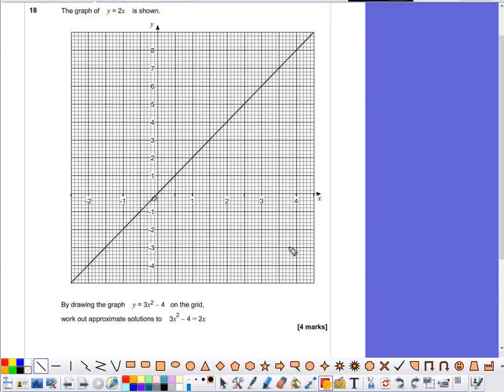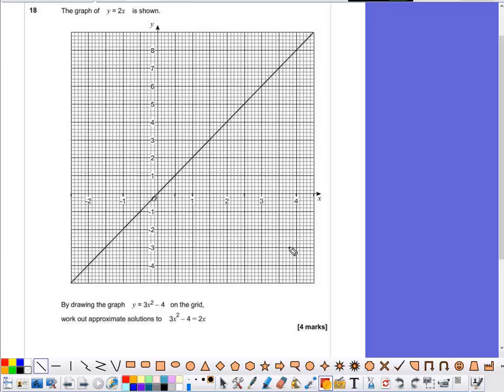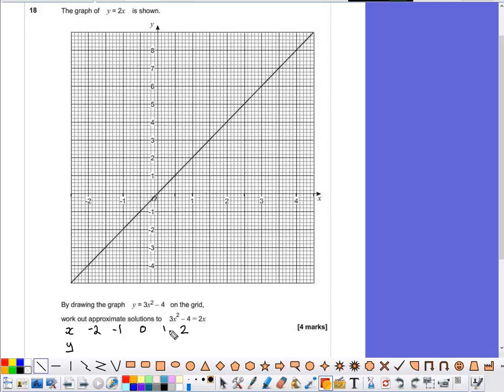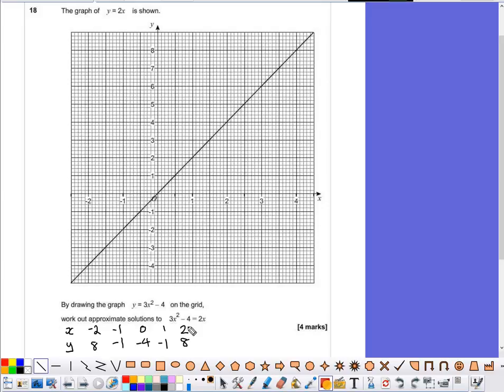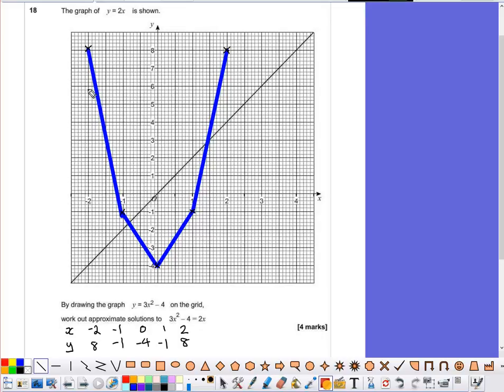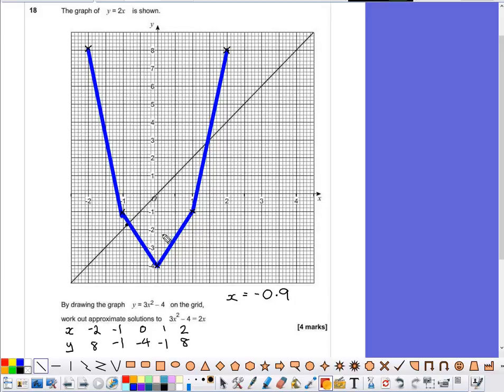PGSMaths AQA Practice 1H Q18 (Graphing Equations)